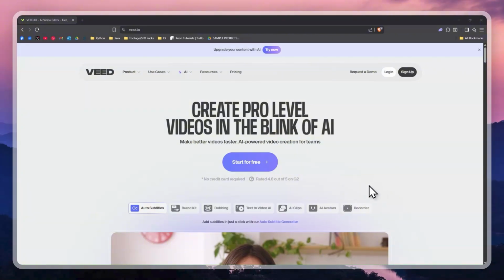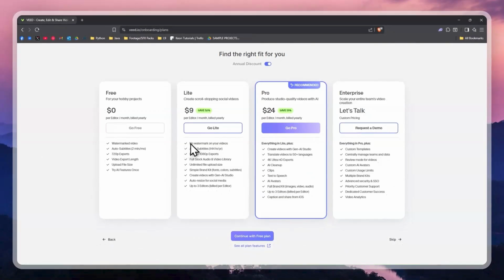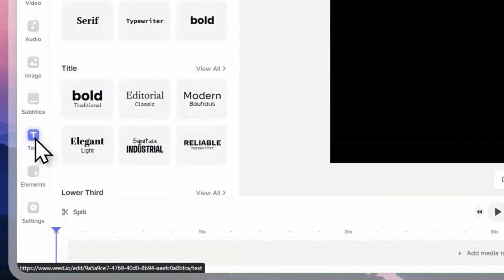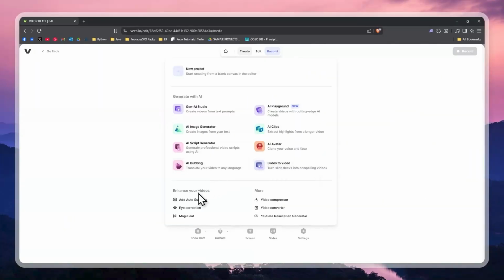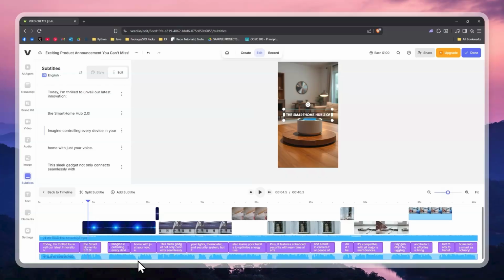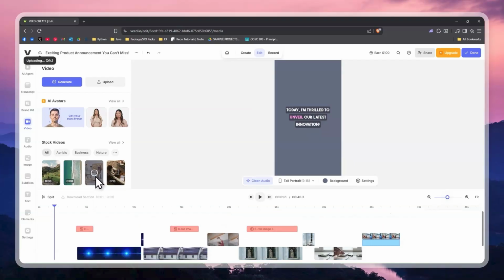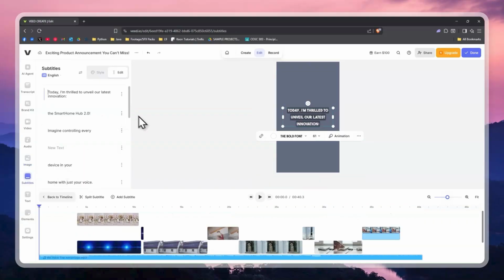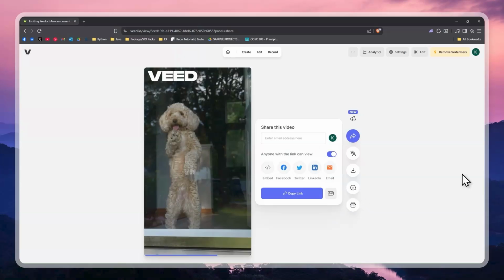VEED.IO Complete Tutorial for Beginners 2026 (Step By Step)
VEED.IO Complete Tutorial for Beginners 2025 (Step By Step)

☑ Watched the video
☐ Liked?